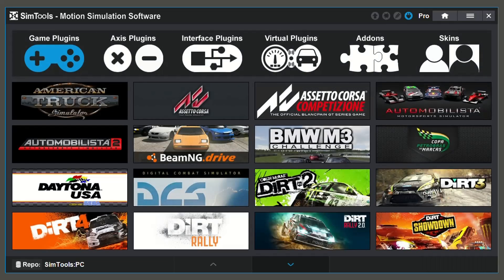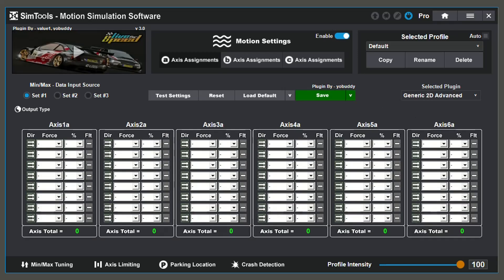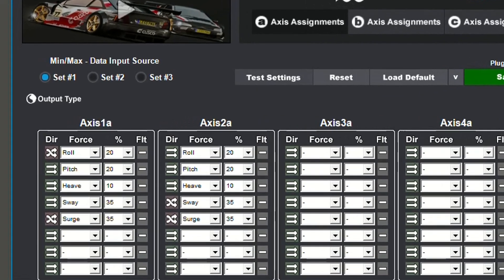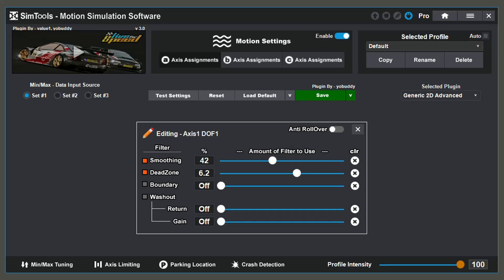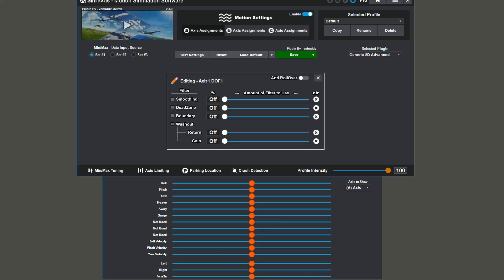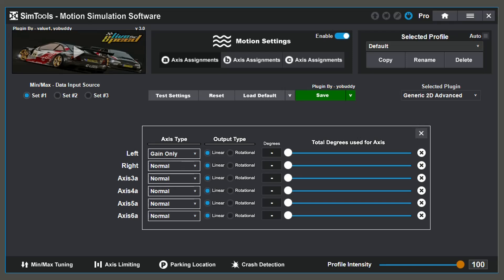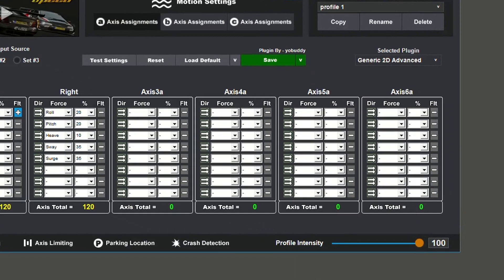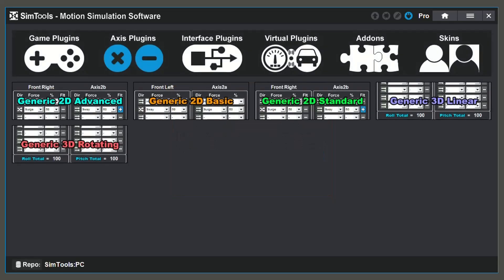Installing an Axis Plugin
This video goes over how to install and configure an Axis plugin.